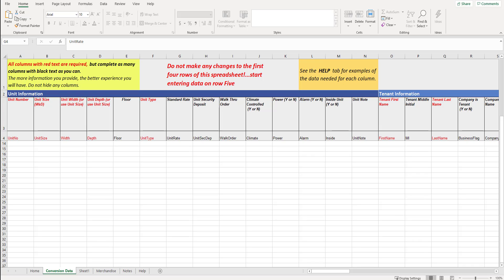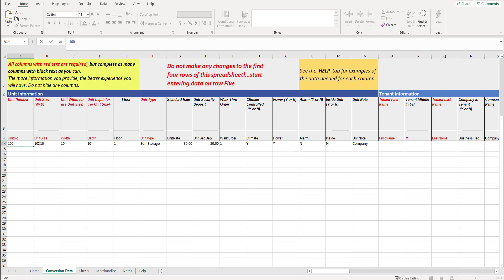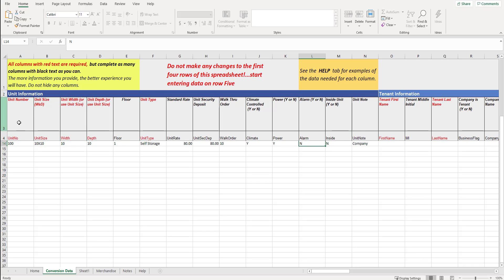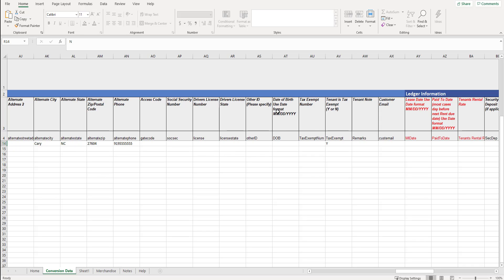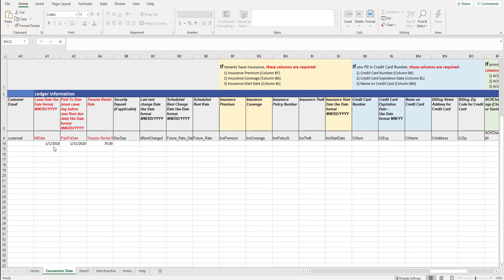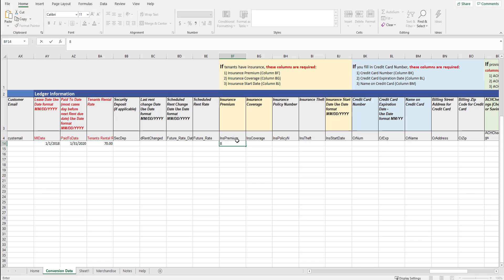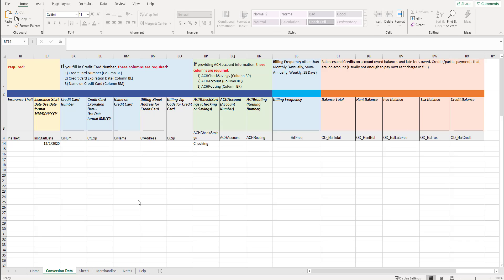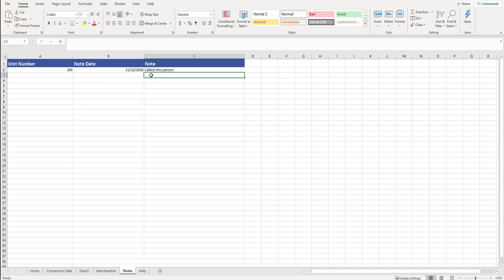How to Create Your Implementation Spreadsheet - SiteLink Training Video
This video will instruct you in how to prepare your implementation spreadsheet for SiteLink software.